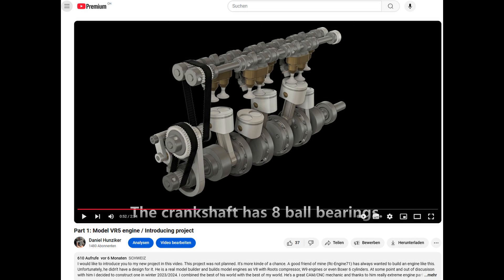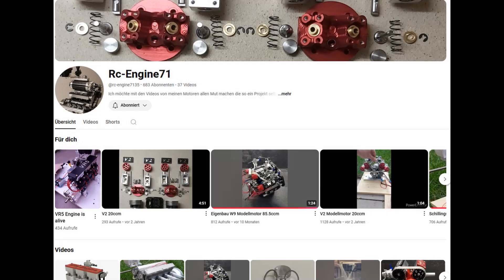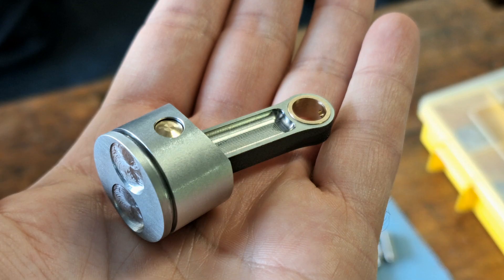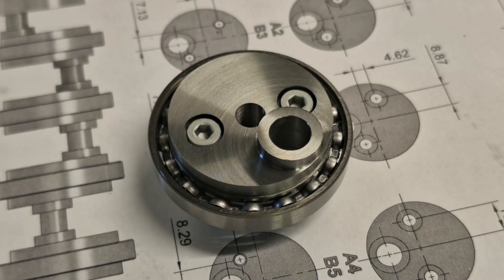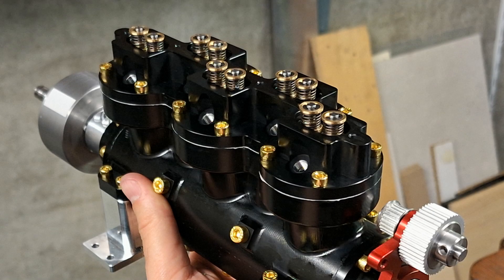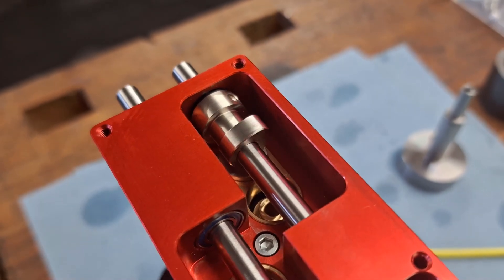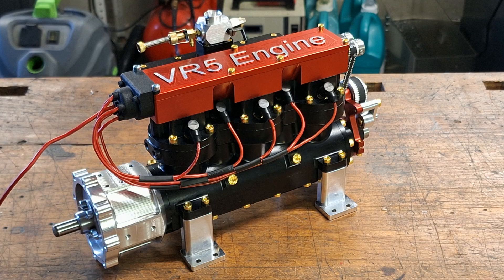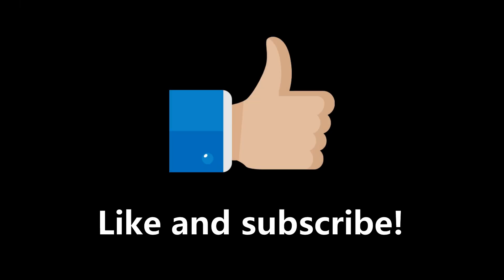Part 2: Model VR5 engine / Manufacturing process and 1st run / Herstellung und erster Start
In part 2 I will show you how the VR5 was made. You can also see many details about the design and function. In reality, the manufacturing process took 8 months and is summarized in this video. The project was initialized by a good friend of mine (Rc-Engine71). He always wanted to build an VR5 model engine. At some point I agreed to design one. This was in winter 2023/2024. I combined the best of his world with the best of my world. He's a great CAM/CNC mechanic and thanks to him really extreme engine parts like motor block or cylinder head are possible. The pistons, piston rings, crankshaft, connecting rods, etc. come from my world (actually these parts comes in an adapted form from my V8 with rotary valves). This VR5 model engine is another super exotic! It's unique and has never before been made as a model engine. But now check out the video for more details and enjoy!

Im 2.Teil dieser Reihe zum VR5 Modellmotor zeige ich wie dieser Hergestellt wurde. Auch seht ihr viele Konstruktionsmerkmale und wie dieser im Detail funktioniert. Ich lasse sozusagen die Hose runter :-) Der Motor entstand in Kooperation mit meinem Kumpel Rc-Engine71. Ohne ihn hätte ich die komplexen Frästeile gar nicht herstellen können. Er hat alle komplexen Frästeile wie den Motorblock oder Zylinder CAM/CNC gefräst. Ich habe Kolben, Kolbenringe, Pleuel, Kurbelwelle, usw. hergestellt (eigentlich stammen diese in angepasster Form von meinem V8 Walzendreher, er hat also Gene vom ihm). Es ist also ein Motor, welche das Beste aus 2.Welten miteinander vereint. Ich kann stolz sagen, dass dieser VR5 einzigartig ist und es der erste VR Motor als Modell überhaupt ist. Aber schaut euch nun das Video und geniesst es!

Specs of the VR5 Engine
- 5 cylinder VR5 engine with 15° cylinder bank angle
- 49ccm displacement
- 25mm bore
- 20mm stroke
- 2x d = 11mm valves per cylinder
- DOHC
- Glow igniter with methanol as fuel
- Compression ratio 8:1
- Weight 3.5kg
- 8mm carburetor